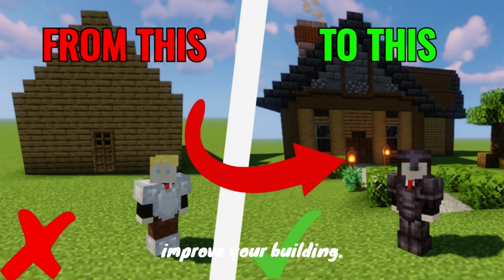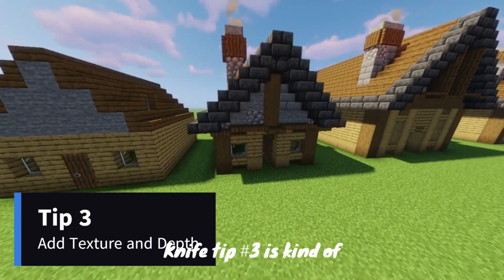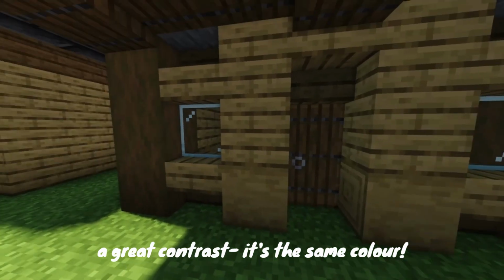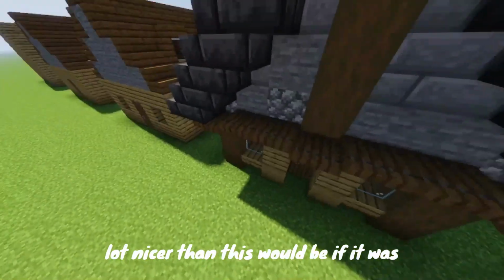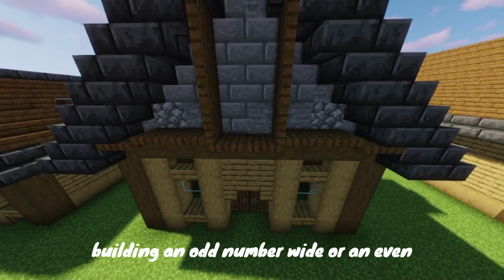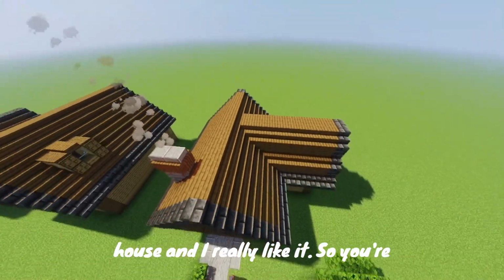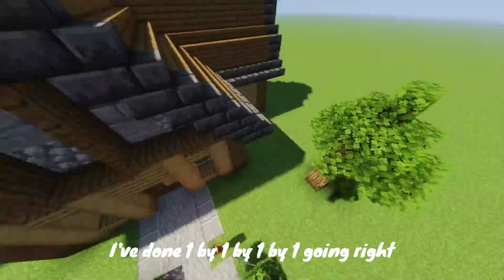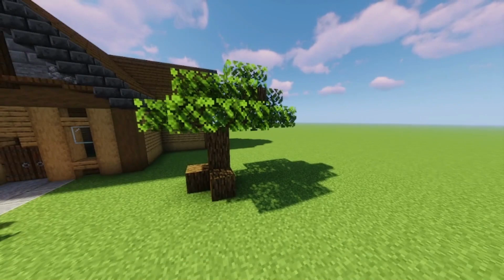7 TIPS to IMPROVE Your Minecraft BUILD!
These are 7 key tips to vastly improve your Minecraft building skills
How to build in Minecraft, Minecraft House Tutorial

0:00 Intro
0:25 Tip 1 - Add Colour
0:41 Tip 2 - Add Extra Detail
0:56 Tip 3 - Add Texture and Depth
2:49 Tip 4 - Choose your Scale
4:10 Tip 5 - Choose your Shape
4:42 Tip 6 - Choose your Roofstyle
5:31 Tip 7 - Add Surrounding Landscape
6:16 Outro